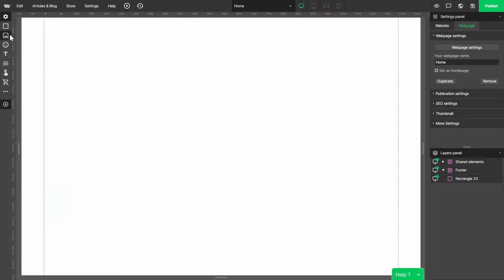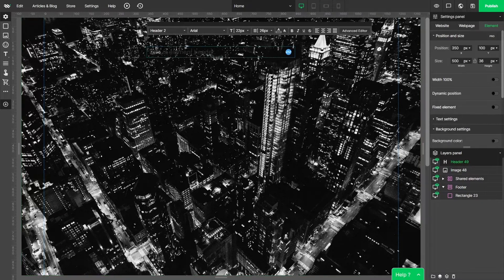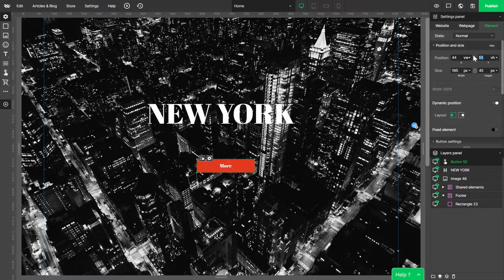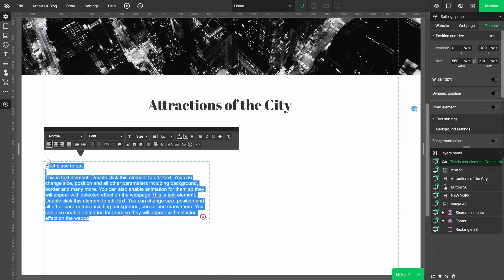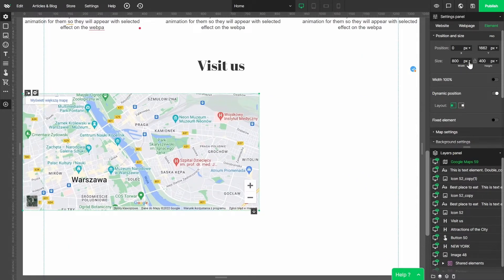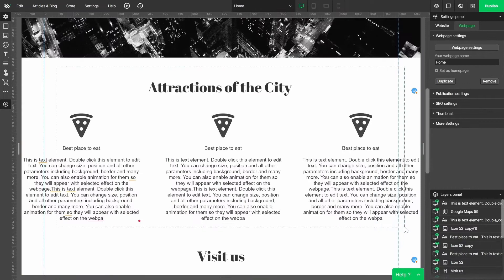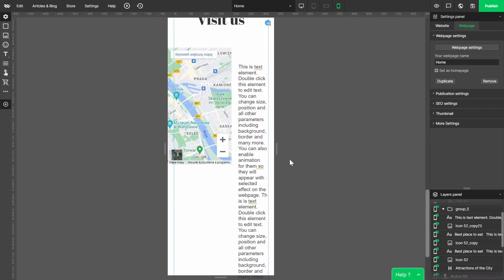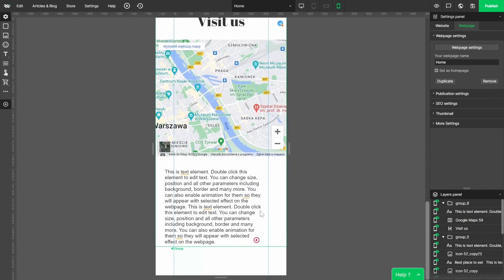Dynamic elements alignment in WebWave website builder - website in 5 minutes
If you have been creating websites in WebWave website builder for a while, you probably noticed that most of the websites built in this software look kind of similar. The reason was the limited site width - 1200px which made creating websites with  full-screen size impossible. But not anymore!
By switching to PRO mode you can add elements in any part of the screen, regardless of thier size, which will  fit in every screen.

WebWave is a free website builder. You can drag, drop and layer each element with an accuracy up to 1px and add amazing animations.